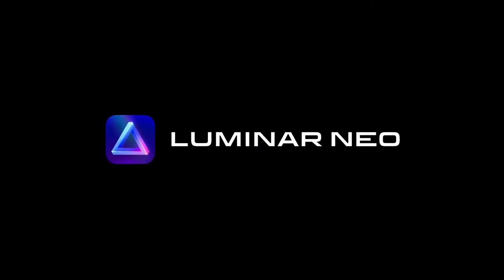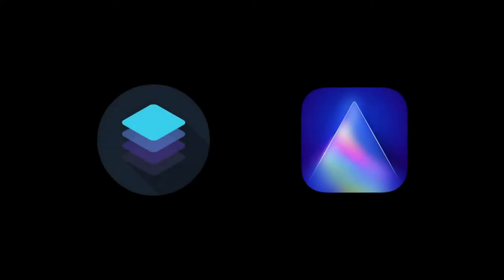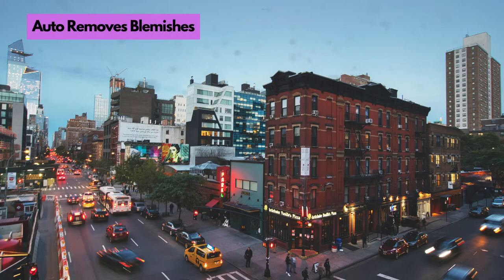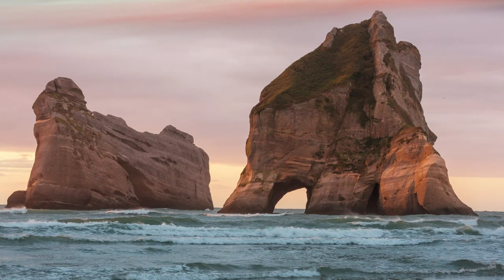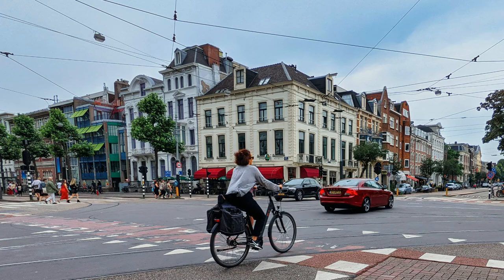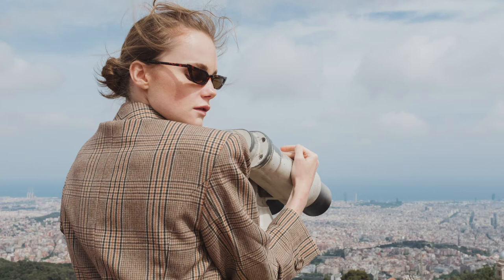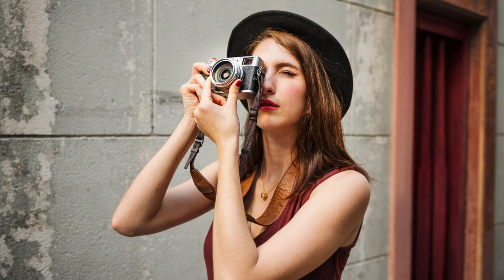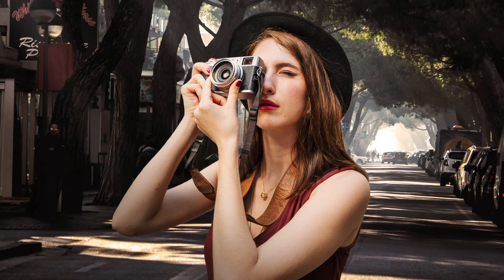Luminar NEO: Skylum Reveals LATEST Photo Editing SOFTWARE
Timestamps:

0:00 Intro
0:55 Portrait Bokeh AI
2:27 Bokeh AI Advanced Features
7.00 Sky AI Horizon Position
11.05 Luminar AI Textures